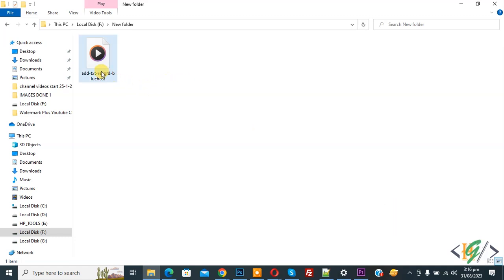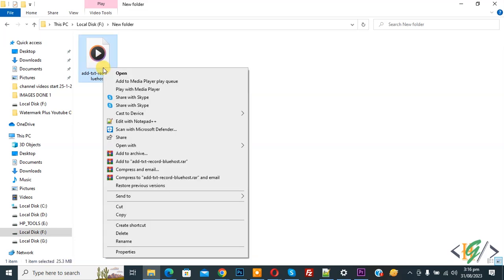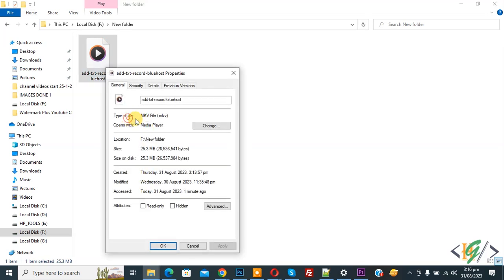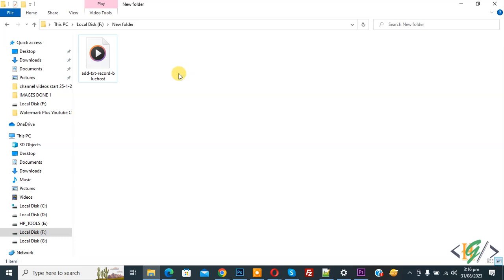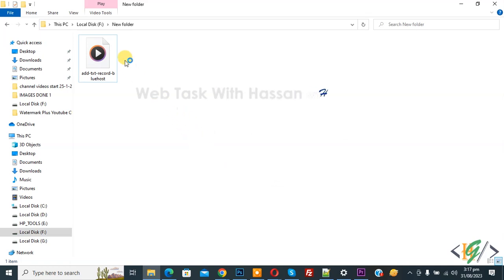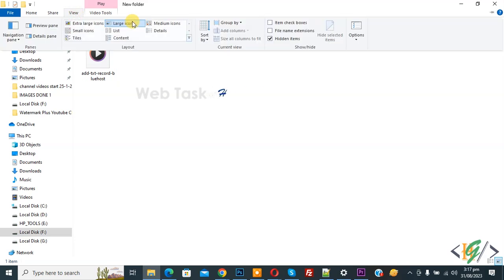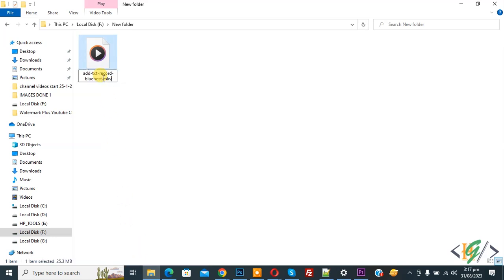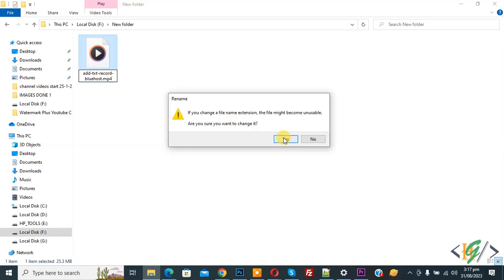How to Import .MKV Video File in Adobe Premiere Pro | MKV Format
In this adobe premiere pro tutorial for beginners you will learn how to import or add mkv videos files type in adobe premiere pro. adobe premiere pro dont support mkv (Matroska Multimedia Container) file format so we are going to fix this issue.